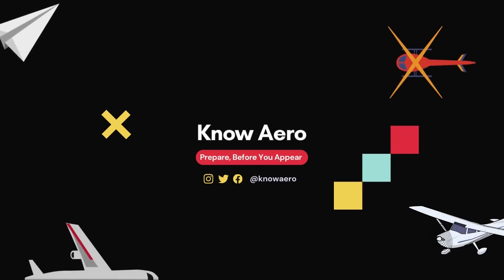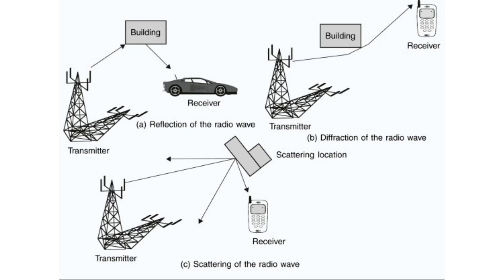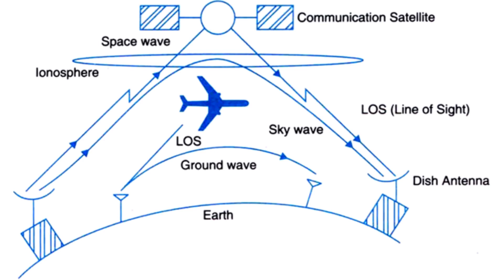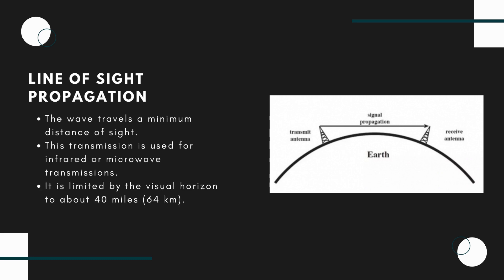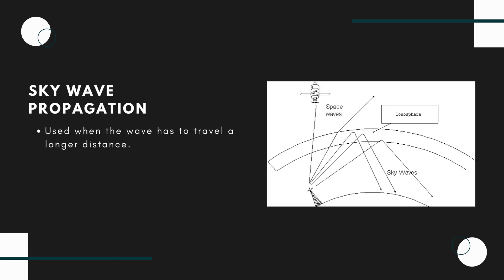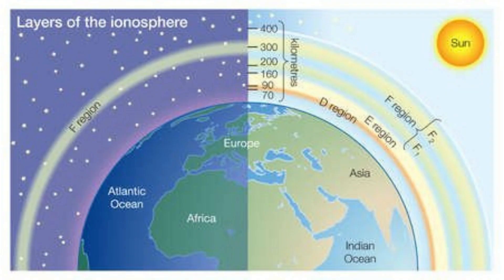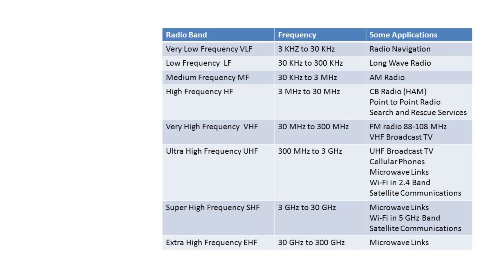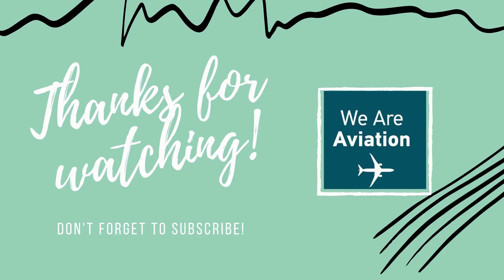Radio Wave Propagation | Aircraft Communication & Navigation | Lecture 2 | Know Aero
We're starting a lecture series on Aircraft Radio Communication (ATA 23) & Navigation  (ATA 34) systems. The purpose of this lecture series is to share the vast and interesting knowledge of various aircraft radio instruments and to make you all understand their concept easily.

In this lecture, you'll learn how radio waves propagate through any medium and different paths of propagation.

Chapters
0:00 Introduction
0:25 Radio waves
0:58 Properties of Radio waves
1:52 Line of Sight Communication
2:18 Ground wave propagation
2:51 Sky waves
3:16 Ionosphere
4:45 Thanks for watching!

Consider the following reference books to follow on through this lecture series:
• EASA Textbook Module 13
• Aircraft Radio System, J. Powell
• Electronic Communication System, George F. Kennedy
• Avionics Fundamental, Jeppesen
• Avionics Navigation System, Kayton/Fried
• Basic Electronics and Radio Installation, Dale Crane

KNOW AERO ONLINE CERTIFICATE COURSE

CREDITS

Also Please🙏
SUPPORT US 💪.